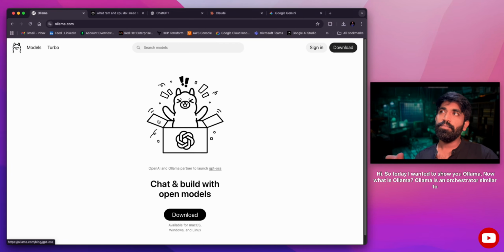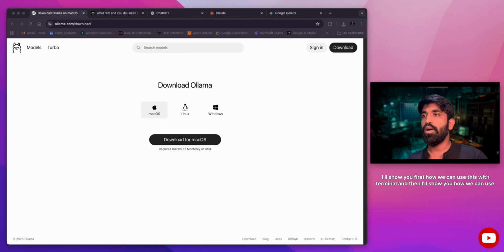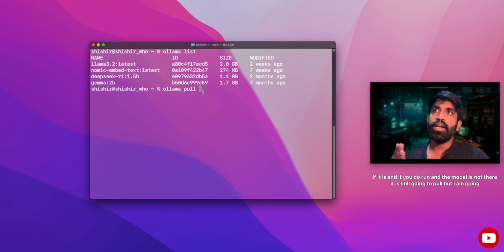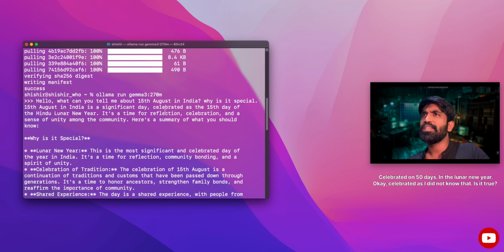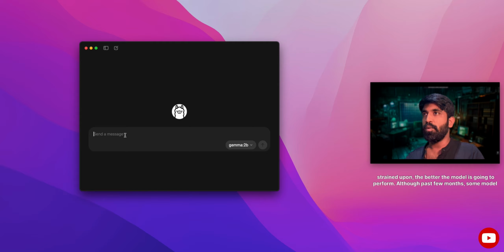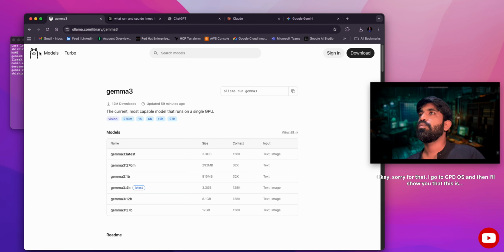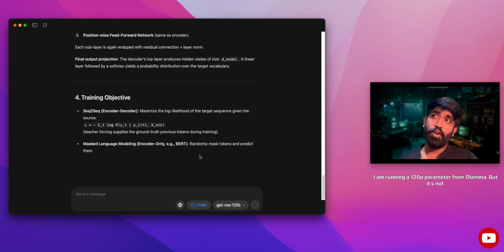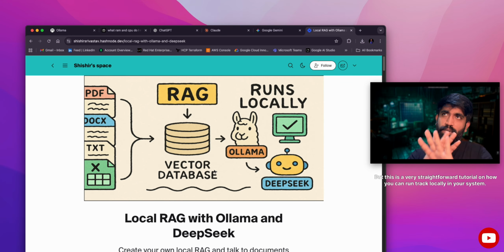Ollama in 18 minutes | Turbo | Open source | Local AI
Ollama is a powerful tool that lets you run large language models like LLaMA, Mistral, and Gemma locally on your computer — no internet or cloud required. With a simple command-line interface and fast performance, Ollama makes AI development accessible to everyone, whether you’re building chatbots, doing research, or experimenting with AI models offline.

Learn how to use ollama in terminal, in UI, with gemma:270m (smallest yet.)